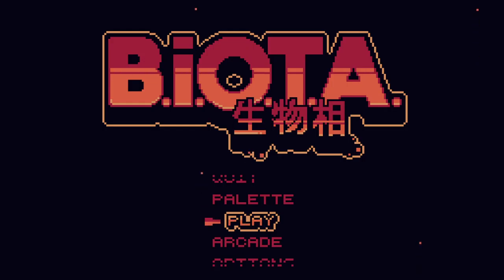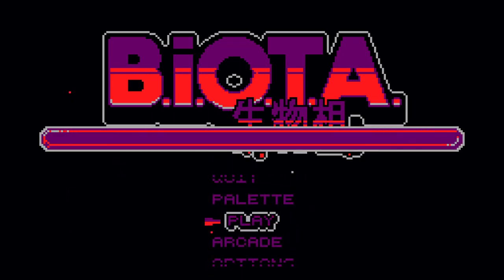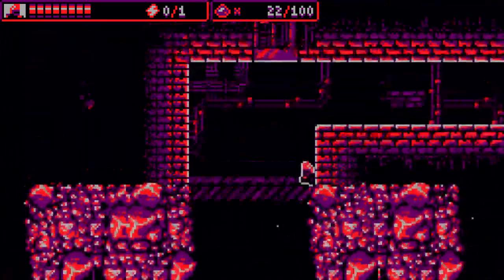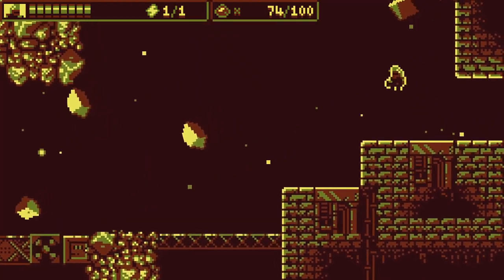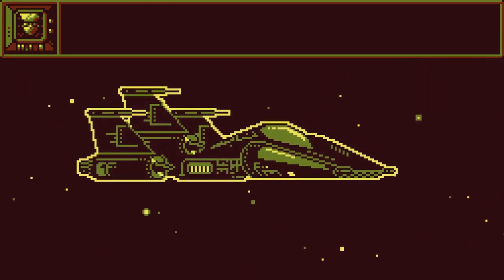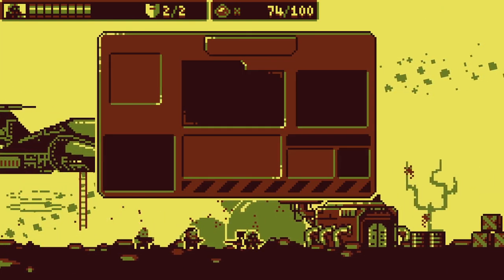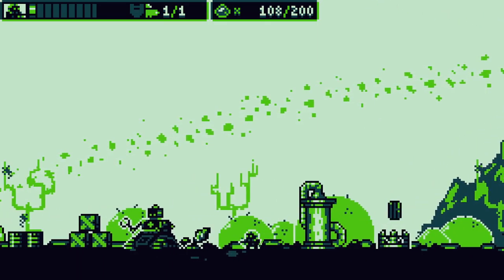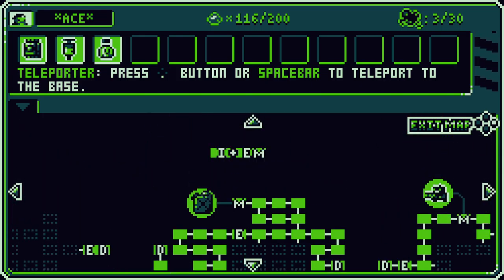Let's Check Out - B.I.O.T.A.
First impressions of a newly released Metroidvania with retro graphics and multiple characters!